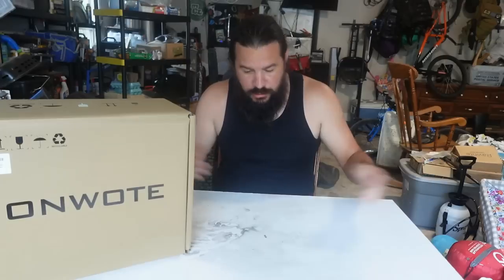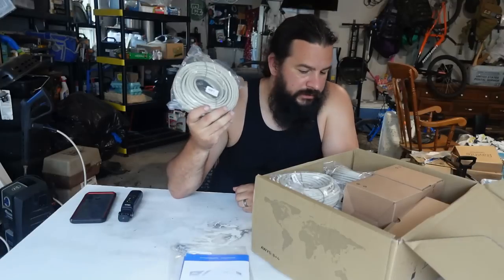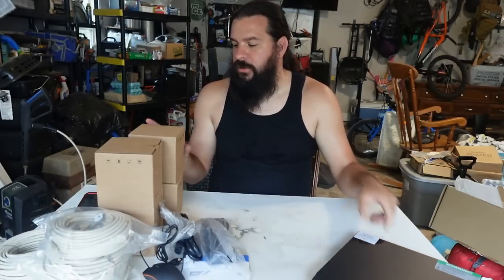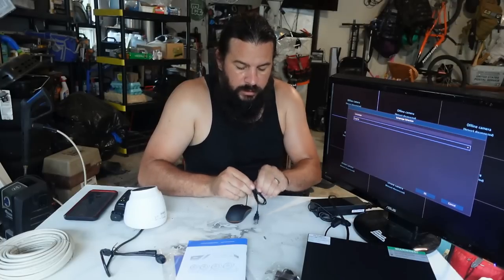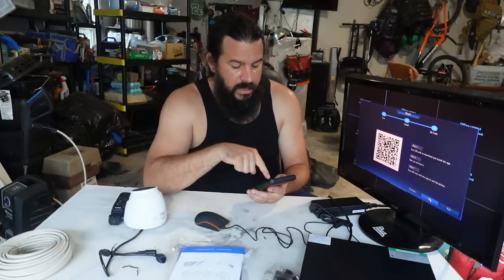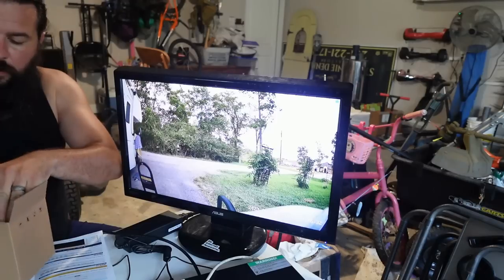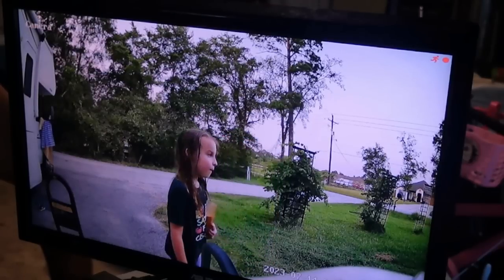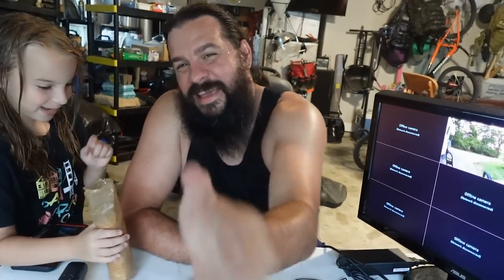Safety First: Installing Our New Home Security System - With ONWOTE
Join us as we prioritize the safety and security of our home by installing a brand new home security system. Follow along on this informative and empowering journey as we take the necessary steps to protect what matters most to us.

In this video, we share our experience with installing a cutting-edge home security system that offers advanced technology. Every aspect of our new security system is designed to provide comprehensive protection and peace of mind.

Join us as we walk you through the installation process, providing step-by-step instructions and helpful tips for setting up the system effectively. Whether you're a tech-savvy individual or a novice in home security, this video is designed to guide you through the process with ease.

Discover the added benefits of our security system, such as remote monitoring and instant alerts, which enable us to keep a watchful eye on our home even when we're away. The sense of control and awareness that our new security system offers is truly empowering.

Throughout the video, we emphasize the importance of home security and the value it brings to our daily lives. Protecting our loved ones and our cherished possessions is a top priority, and this home security system enables us to take proactive measures to achieve that goal.

As we share our experience, we encourage you to explore your own home security options and consider implementing measures that align with your family's needs and lifestyle.

Thank you for being a part of our community!